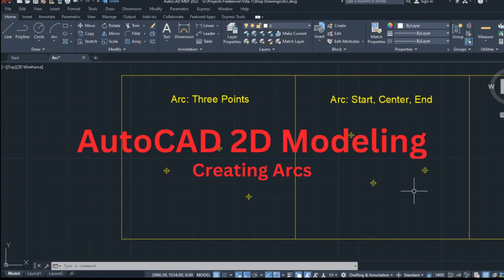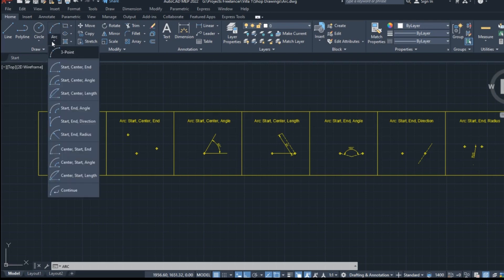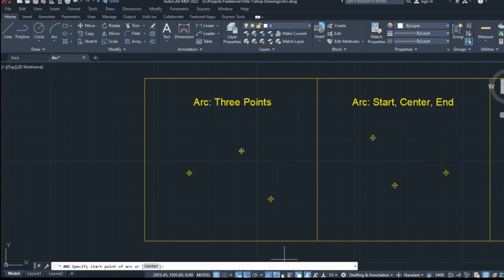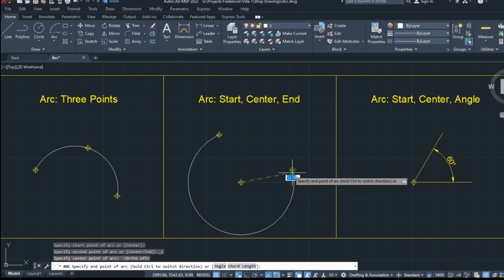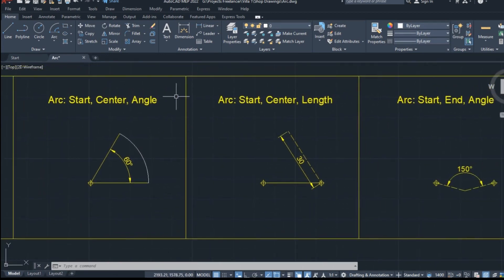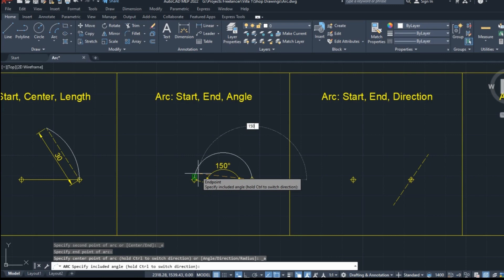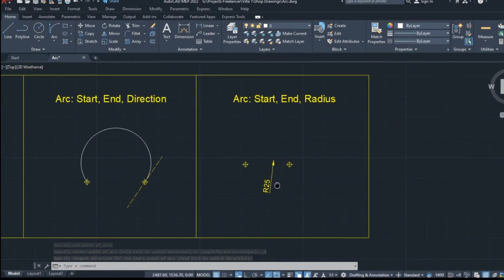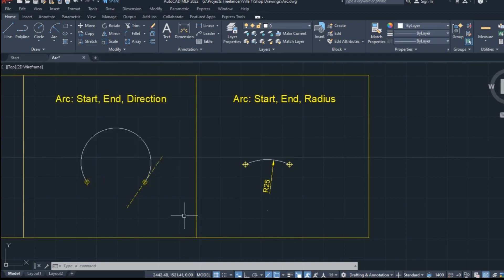7 Different Method to Draw Arcs in AutoCAD step-by-step| How to Draw Arc in AutoCAD 2022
Master Arcs in AutoCAD: All Methods Explained How to Draw Arcs in AutoCAD
Want to level up your AutoCAD skills? This video dives deep into creating arcs, covering ALL the essential methods:

✨ 3-Point Arc: Define the start, center, and endpoint for precise control.
✨ Start, Center, Angle: Specify the start point, center, and included angle for perfect curvature.
✨ Start, End, Radius: Know the distance between two points? Use this method for quick arcs.
✨ Advanced Techniques: Discover tricks for tangent lines and continuing arcs.
Plus, handy tips and clear demonstrations to guide you every step of the way.

Sharpen your AutoCAD drafting skills today!

your enqueries:
autocad create arc, how to make an arc in AutoCAD 2022, how to make an arc in AutoCAD 2023
how to make an arc in AutoCAD 2024, how to draw arc in autocad 2022, how to draw arc in autocad 2024, autocad arc command, autocad 3 point arc, autocad arc by center point, autocad arc by radius
autocad tangent arc, how to draw a curved line in autocad, autocad 2d arc
autocad 3 point arc tutorial, autocad start center end arc, autocad start end radius arc, autocad arc with included angle, autocad basic arc, how to draw a simple arc in autocad, autocad beginner arc tutorial, autocad 3 point tangent arc, autocad continue arc, autocad edit arc properties
autocad keyboard shortcut for arc, autocad for mac draw arc, autocad 2024 draw arc,